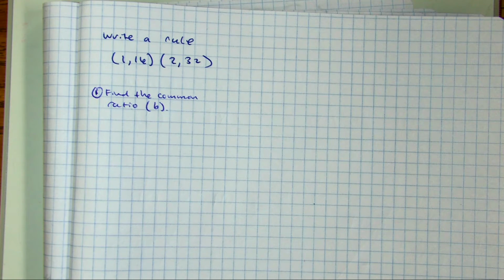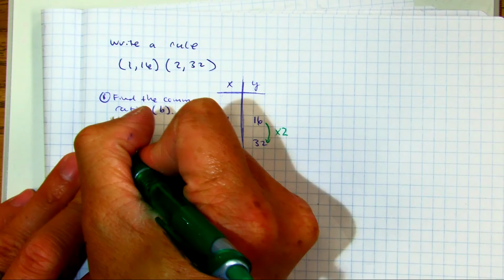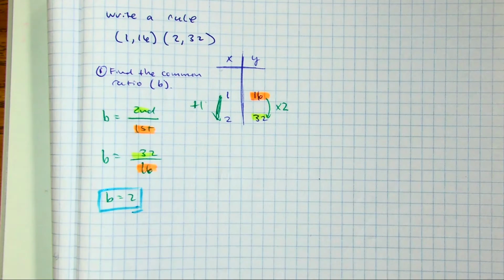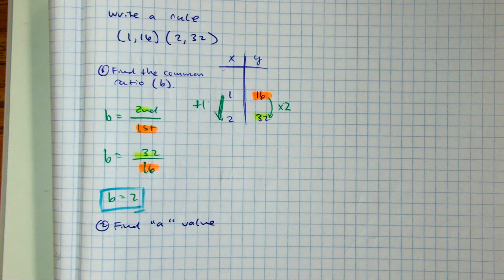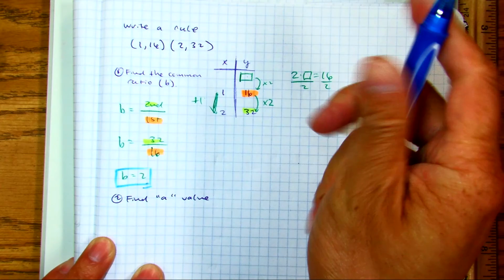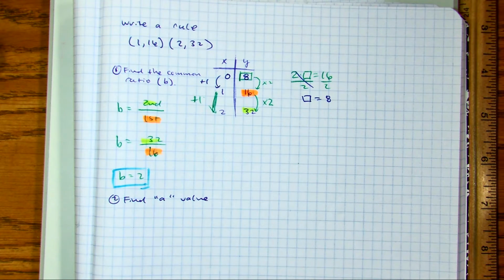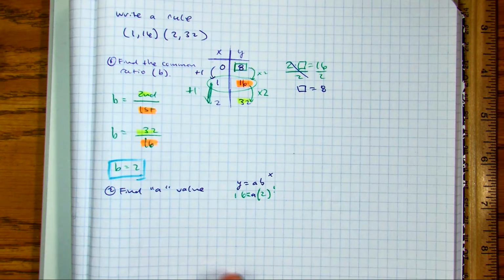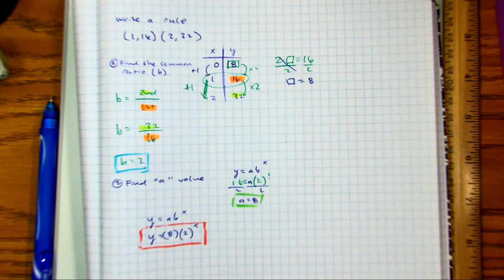3 1write exponential function given two points example B easy